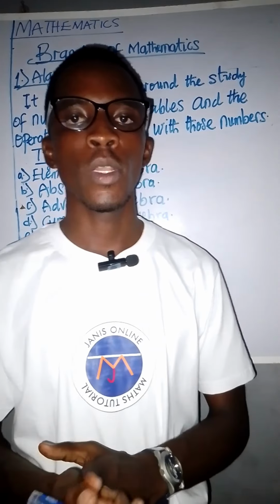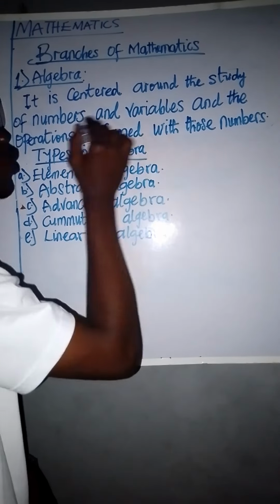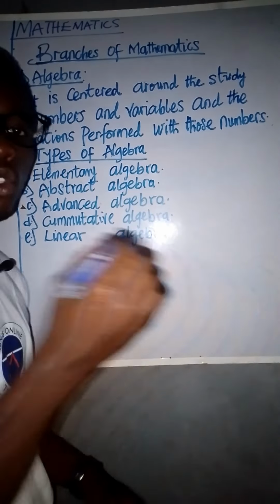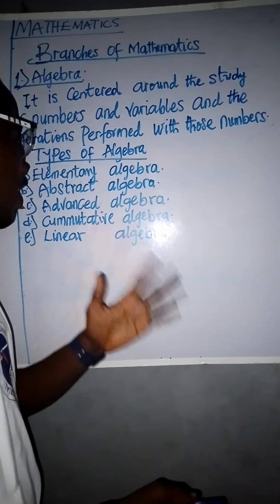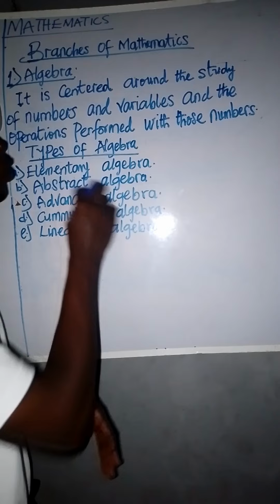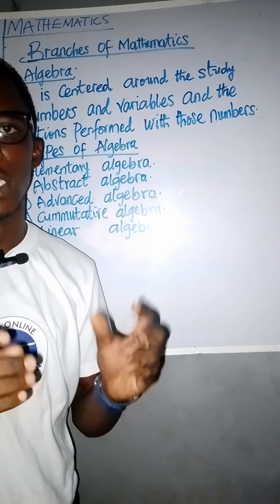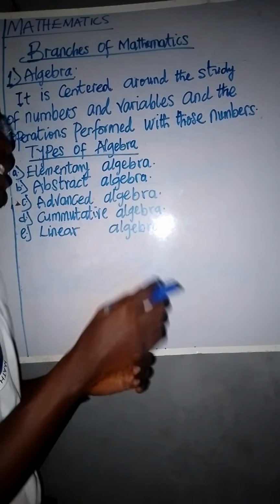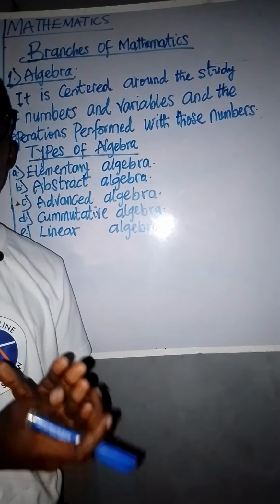MEANING OF ALGEBRA, TYPES AND ITS APPLICATION IN MATHEMATICS. (GRADE 5 TO 12)